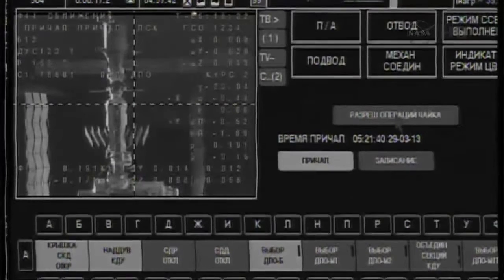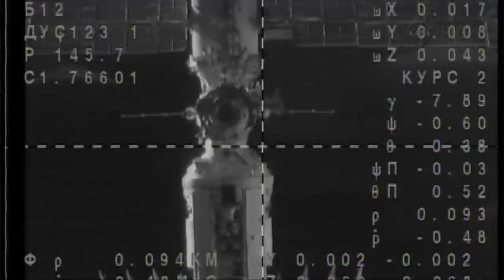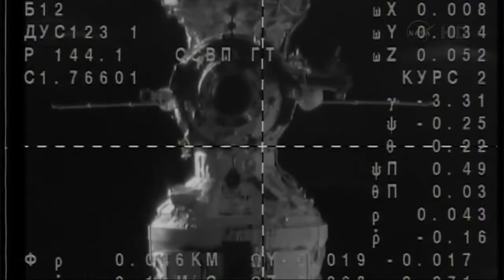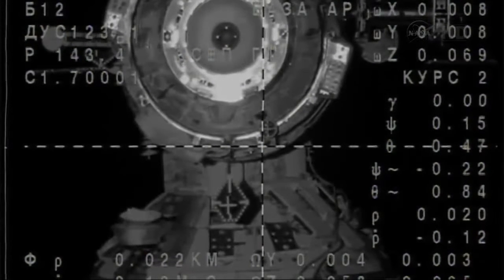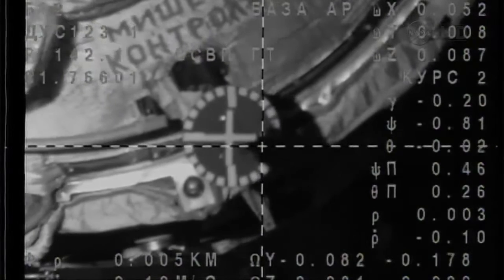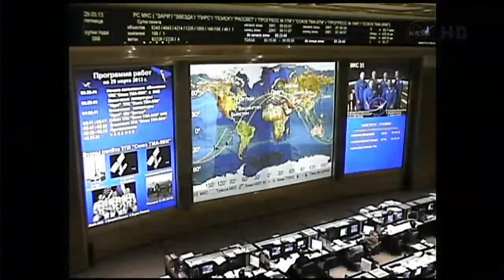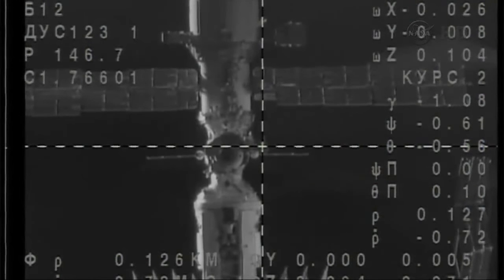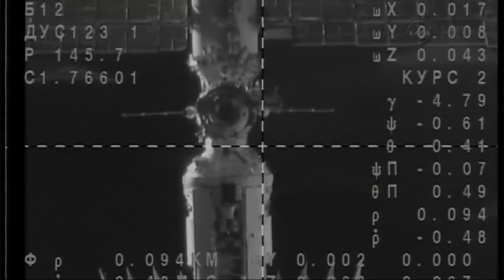Soyuz TMA 08M Docking: March 28, 2013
Soyuz TMA-08M Docking Coverage : March 28, 2013.

Journey of Soyuz to ISS at record speed in 6 hours. In Rekordzeit von unter 6 Stunden erreichte die Sojus-Kapsel nach Start die ISS.

For the first time in International Space Station history a manned Soyuz has launched from Baikonur on a fast rendezvous enabling a docking between the two .